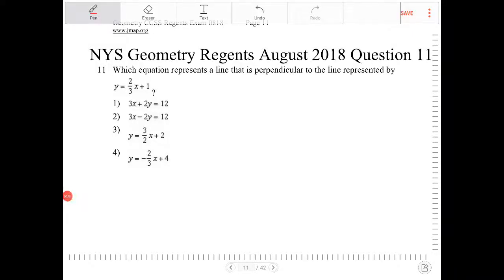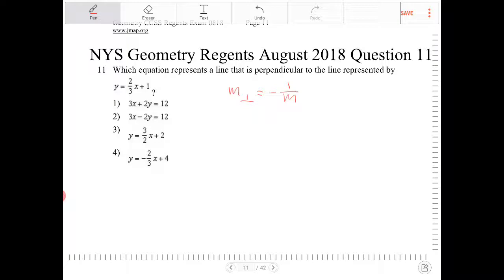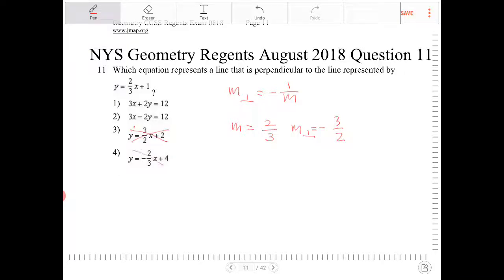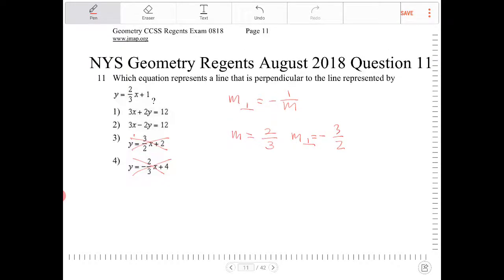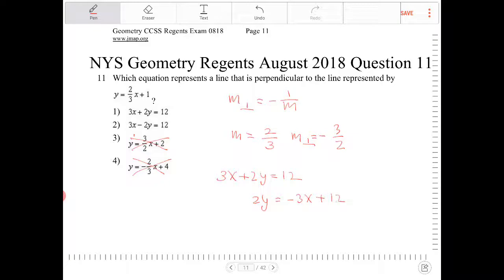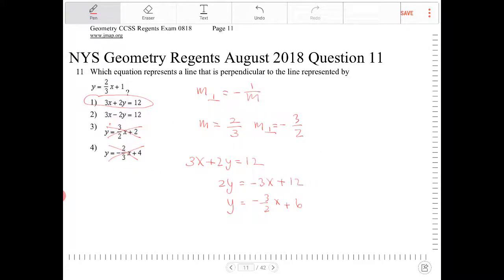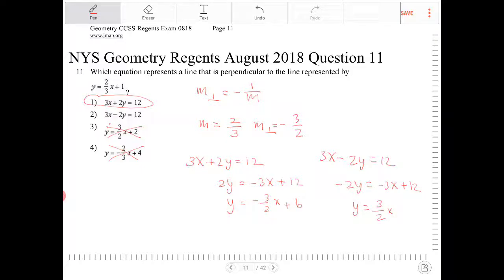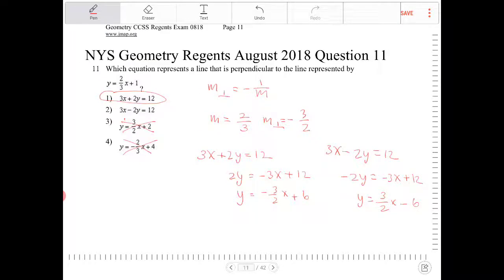NYS Geometry Regents August 2018 Question 11